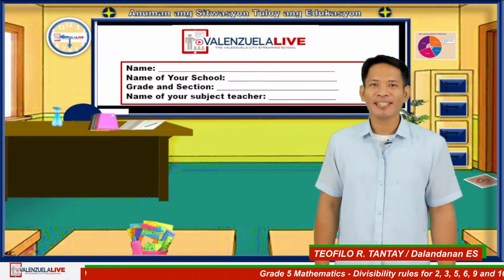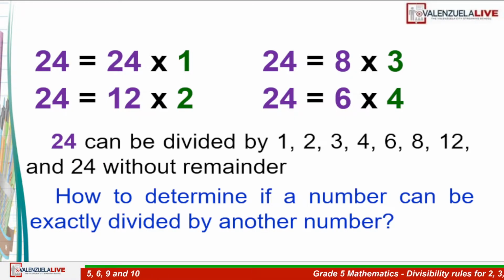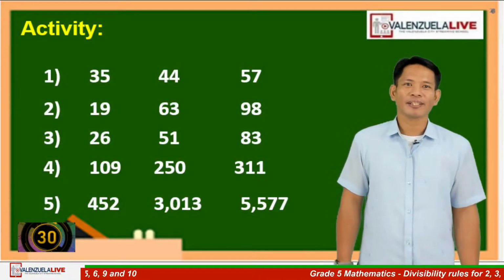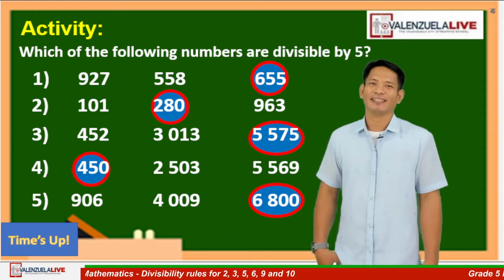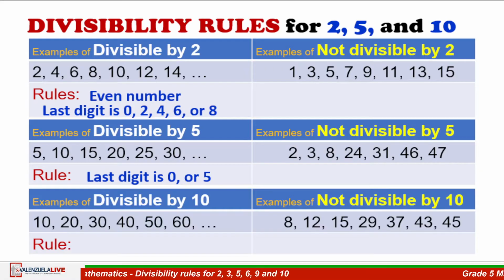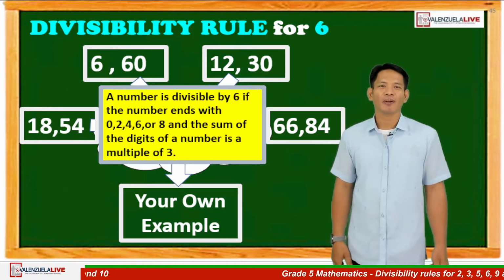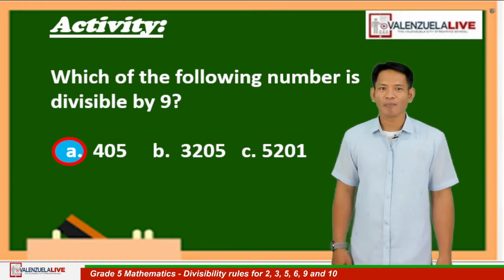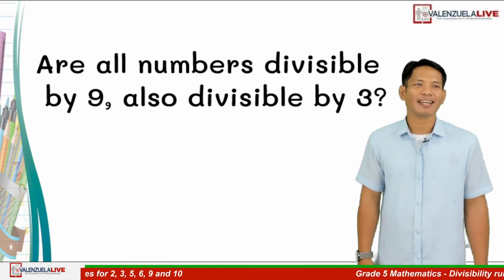GRADE 5 MATH : DIVISIBILITY RULES FOR 2, 3, 5, 6, 9 AND 10